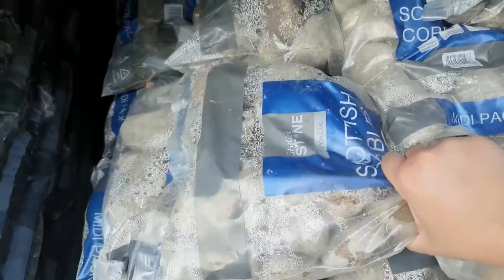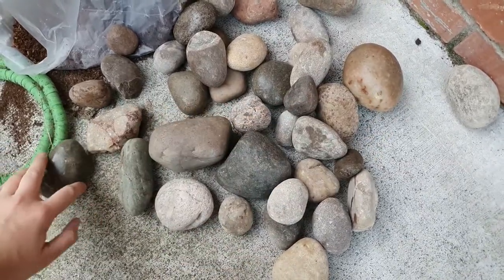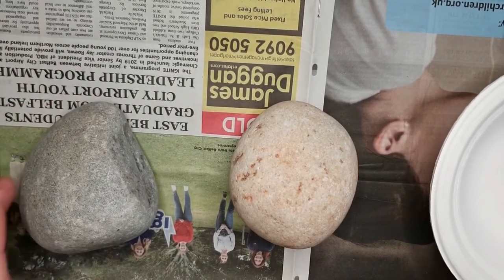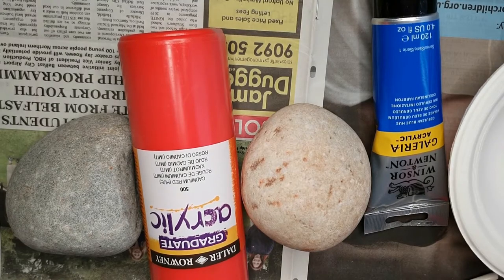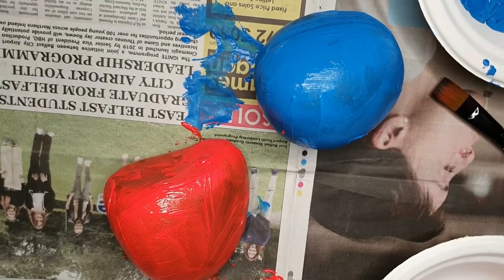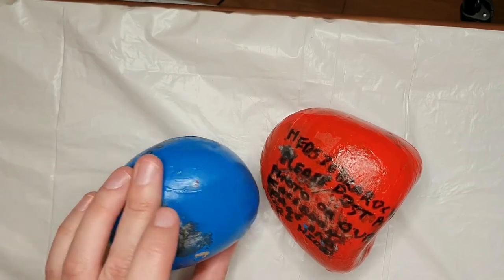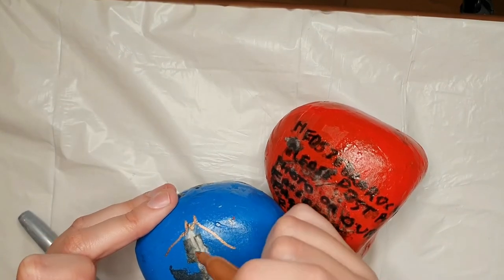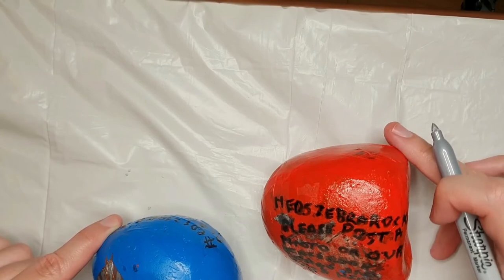I Painted These Rocks For edszebrarocks !!! [CC]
Hi folks

Well, i've spent most of this week making this video. I have started making painted rocks for the Facebook/Instagram page edszebrarocks. I will be leaving these rocks at some of the places where i do tours.

CAIGRA10

All of the videos on my channel have Closed Captions/Subtitles. I transcribe them myself. As i'm sure you can appreciate, this can take quite some time. So there may be a delay until the Closed Captions/Subtitles are available.